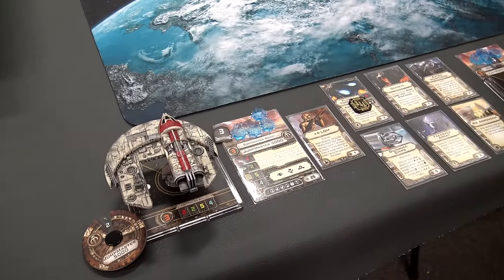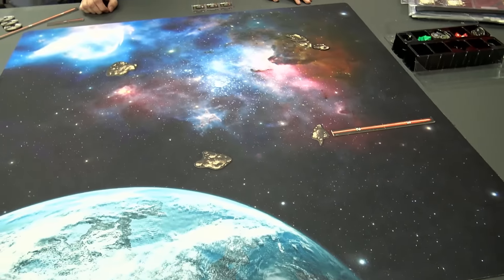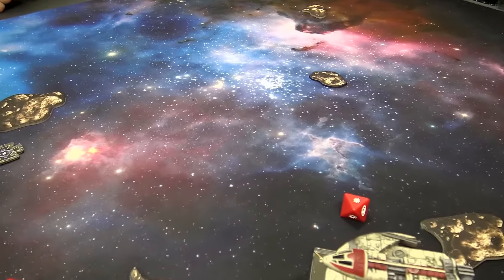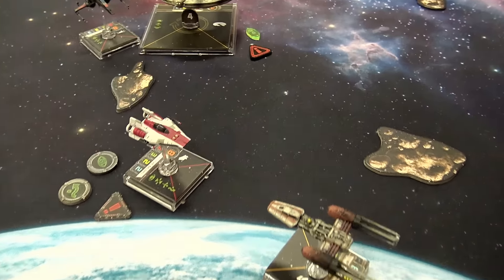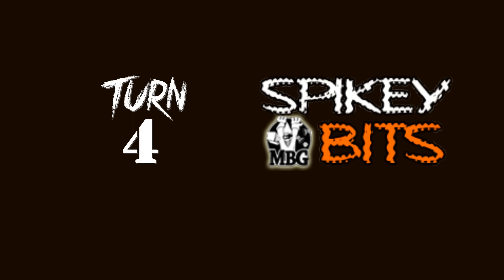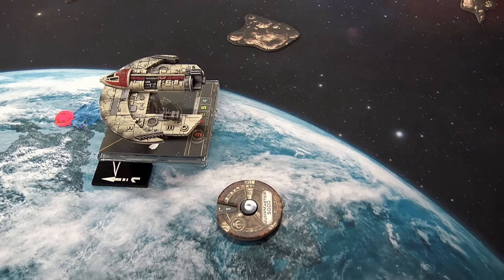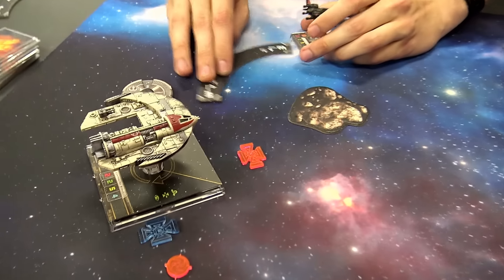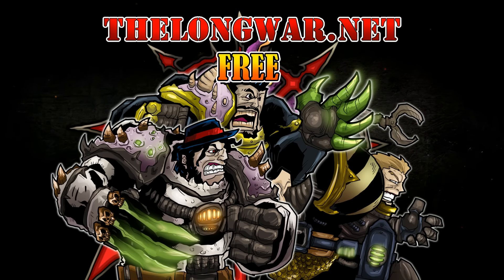U-Boats Vs Movie Poe X-Wing Battle Report Scum Rebels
Come see the new Uboat Jumpmasters take on Movie Poe in our latest X-Wing Battle Report